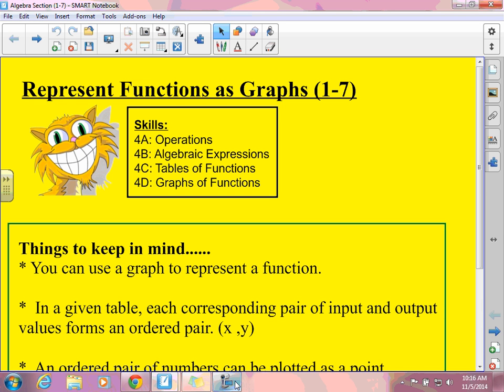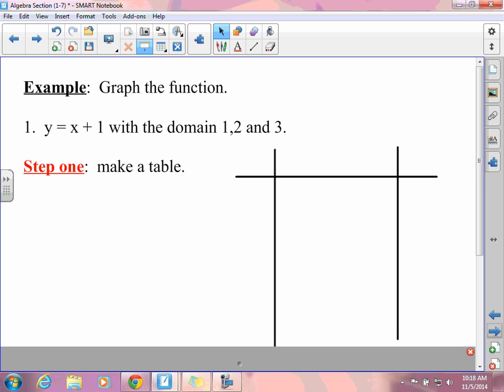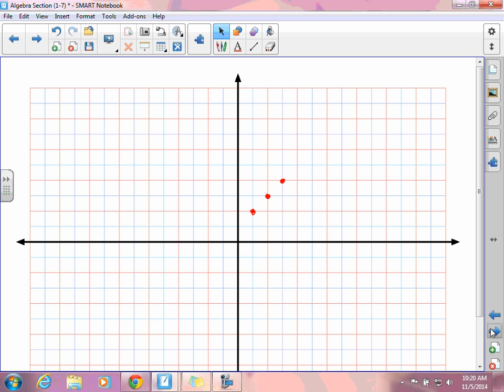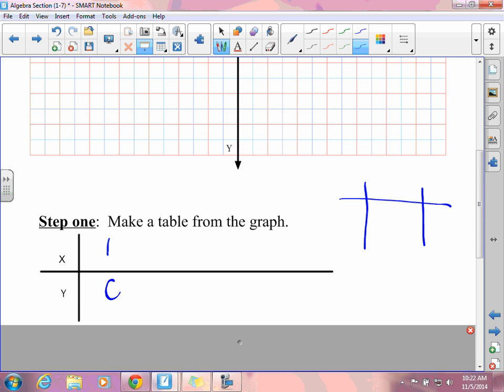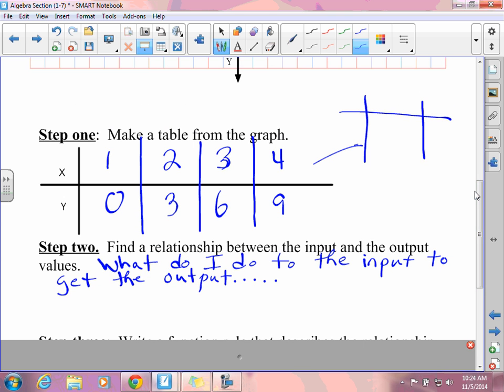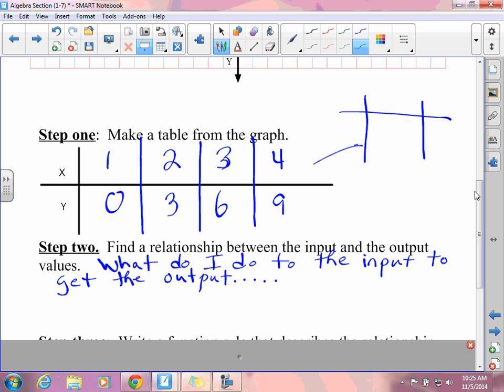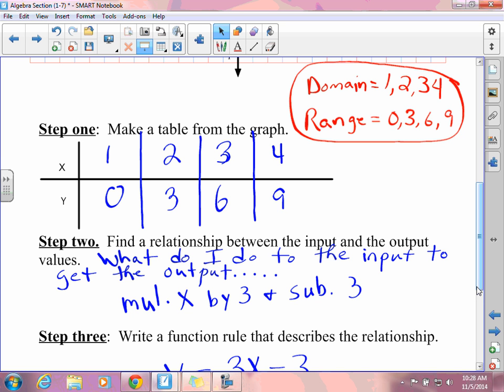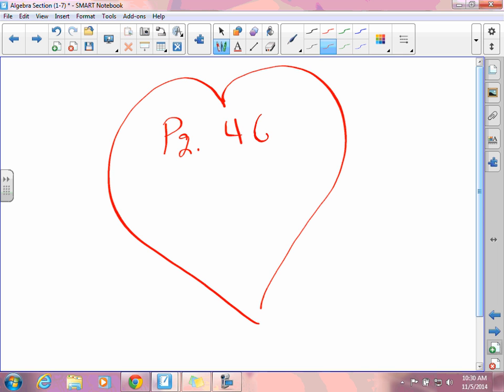Algebra: 1- 7 Represent Functions as Graphs